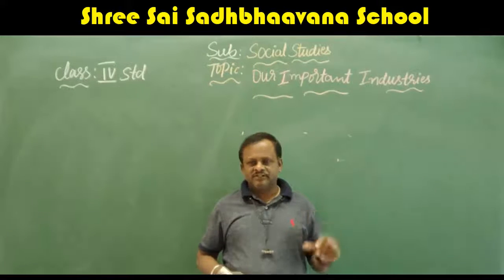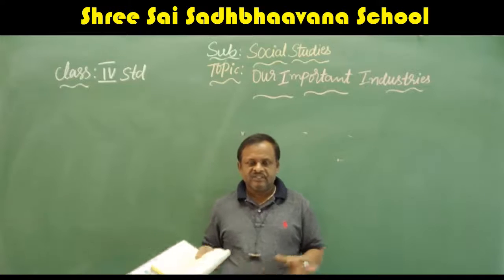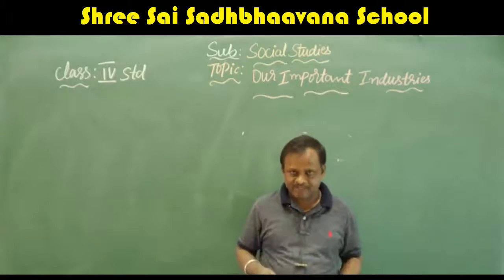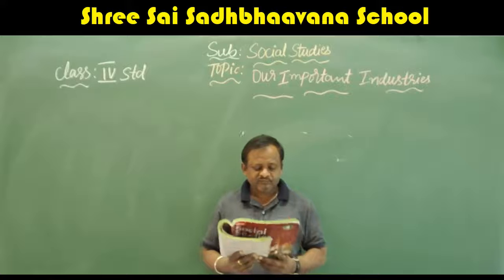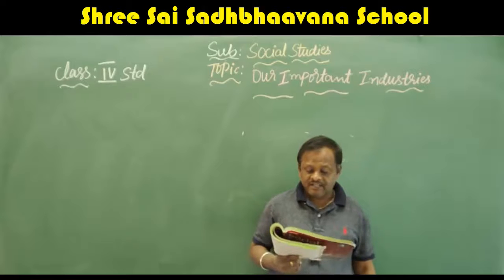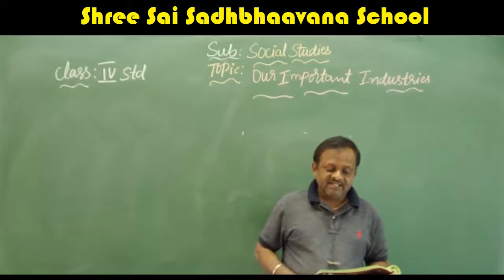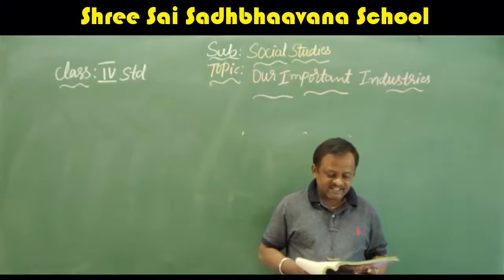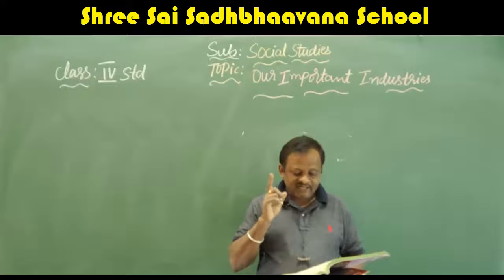4 TH STD SOCIAL STUDIES TOPIC OUR IMPORTANT INDUSTRIES